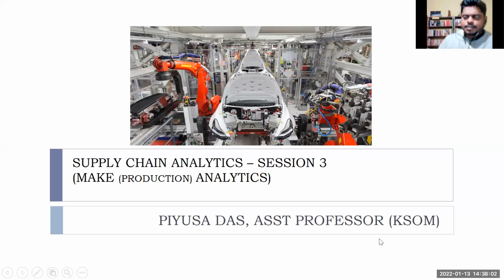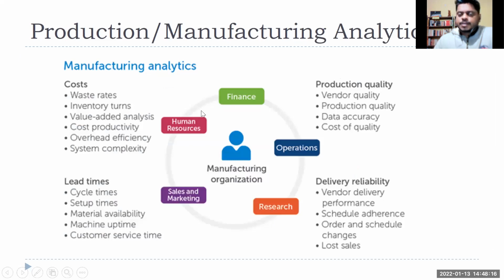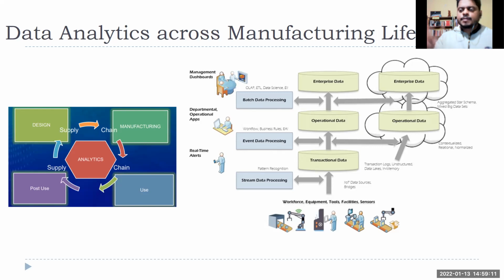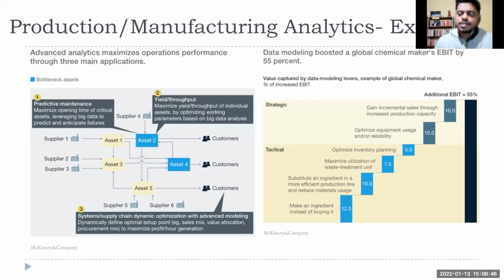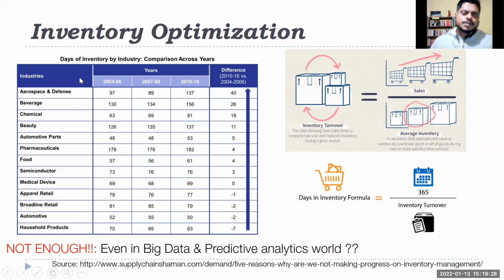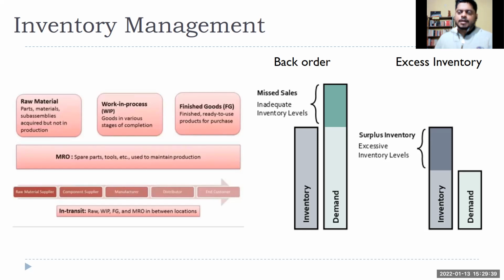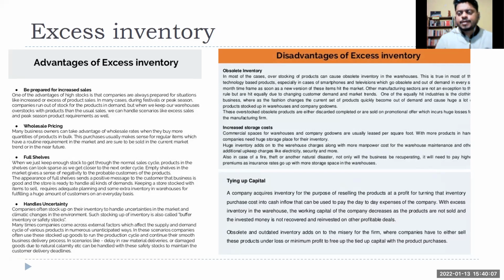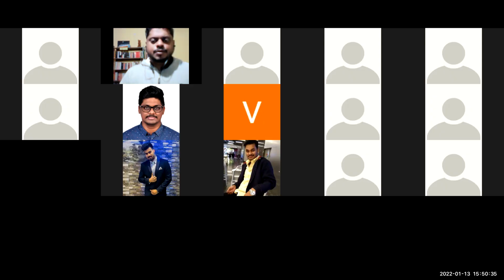Session 3 Production Analytics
@piyusadas Make (Production) Analytics
Data Analytics across Manufacturing Life Cycle
• Event Failure
• Digital Twin
Inventory Optimization
Inventory Management
• Backorder
• Excess inventory
Workforce Scheduling and Analytics